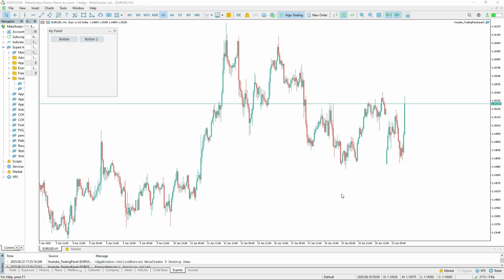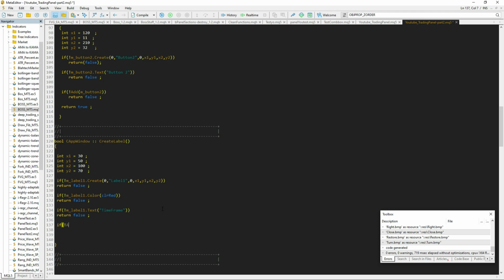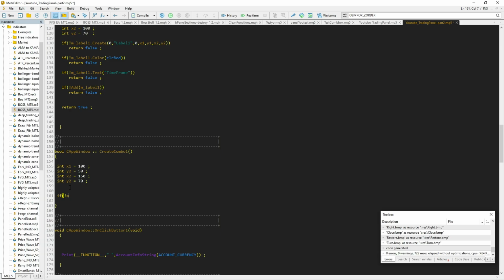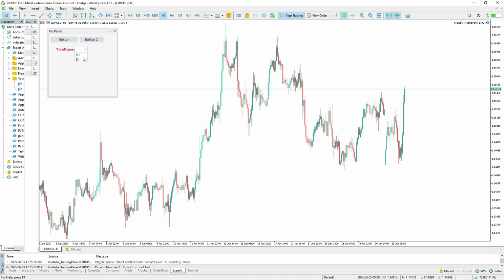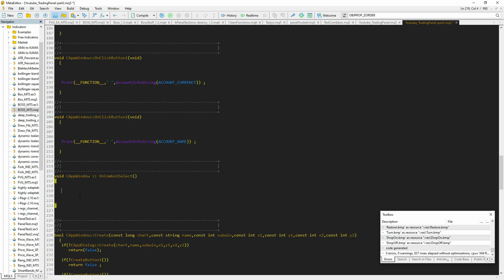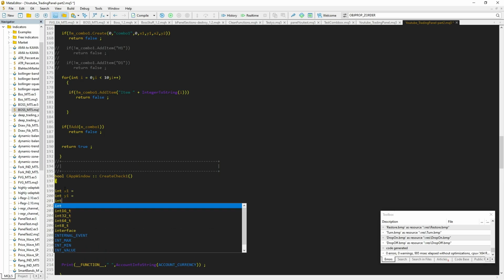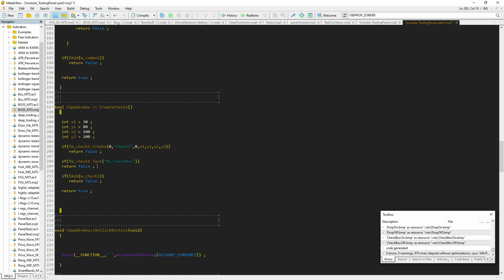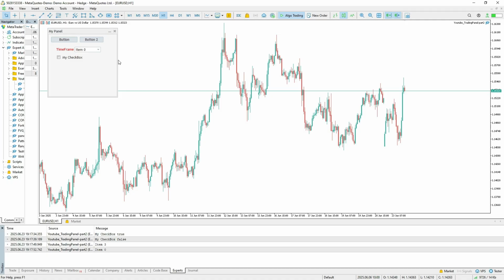Create a Trading Panel From Scratch Using MQL5 - [Part 2]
in this video i will be continue my tutorial on creating the trading panel

Chapters :
0:00 Overview
00:34 Labels
05:33 ComboBox
13:45 ComboBox Output
17:16 CheckBox
22:38 CheckBox Output